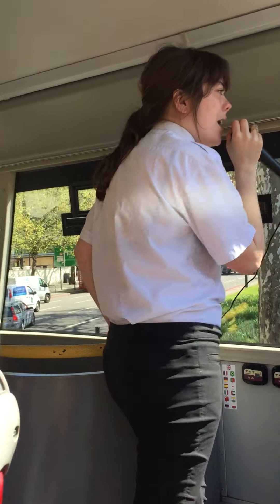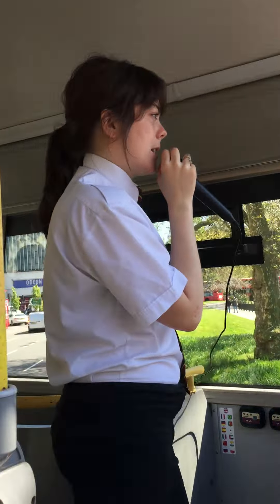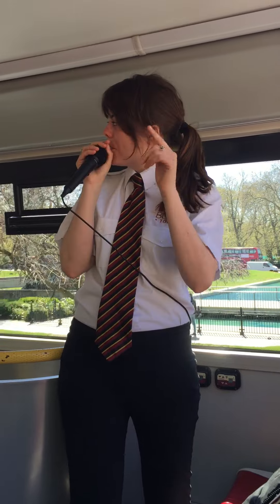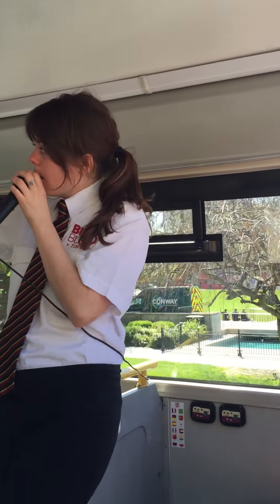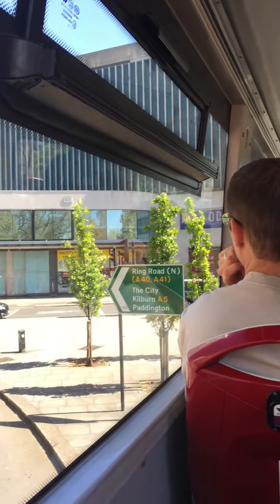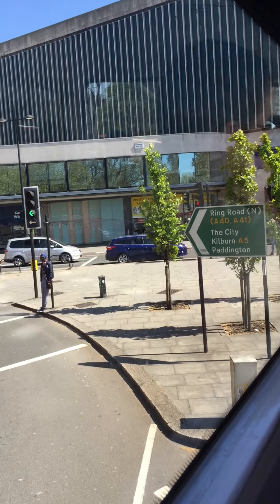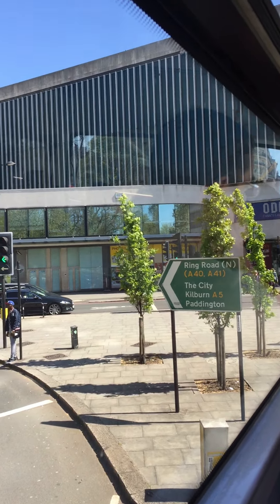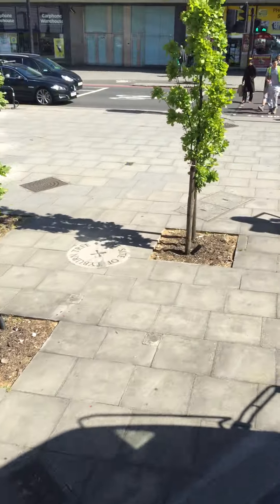Site of Tyburn Tree from Big Red Bus in London, May 2016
Explanation of family day execution festivals carried out for 600 years at this site by skilled tour guide. Also, there is a brief glimpse of Marble Arch, originally attached in the 1800's to Buckingham Palace and only royals could pass through. It was later relocated to near Hyde Park.